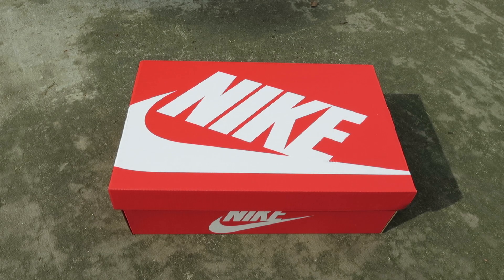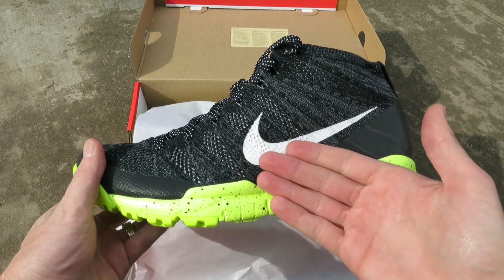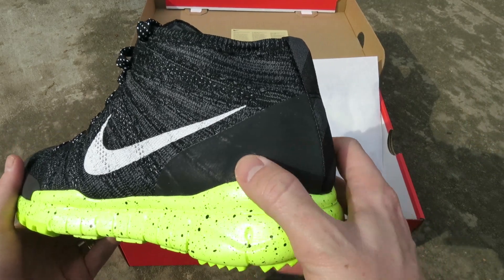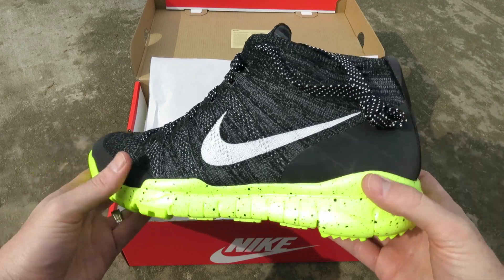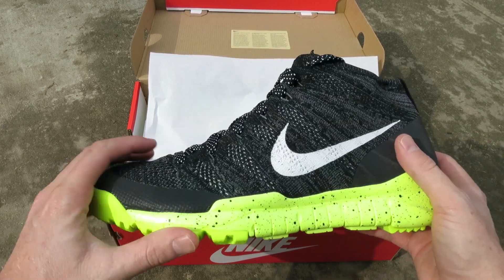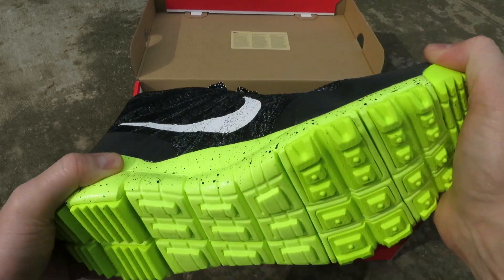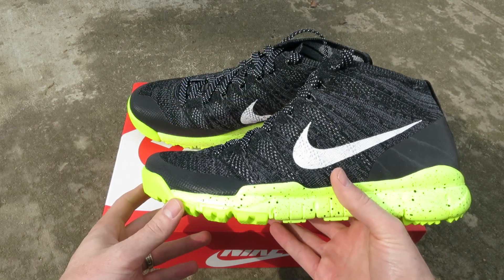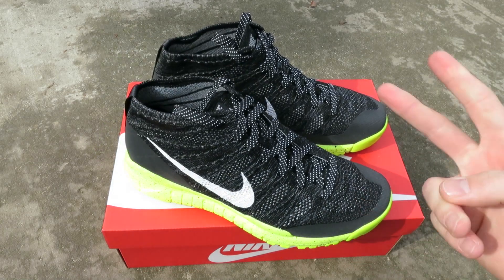Nike Flyknit Trainer Chukka FSB "Black/White-Volt"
A KurtzerTech review of the Nike Flyknit Trainer Chukka FSB "Black/White-Volt".